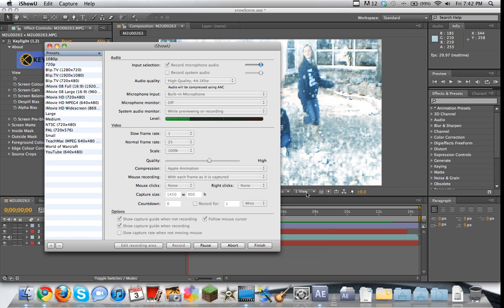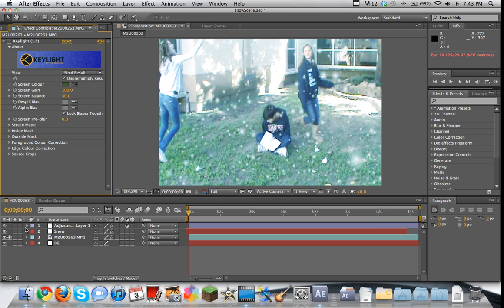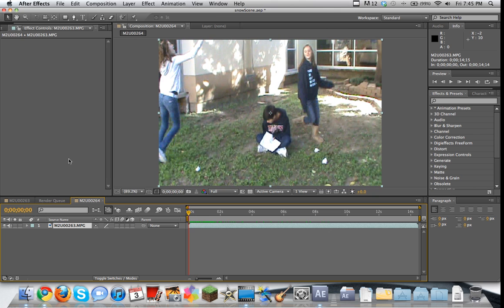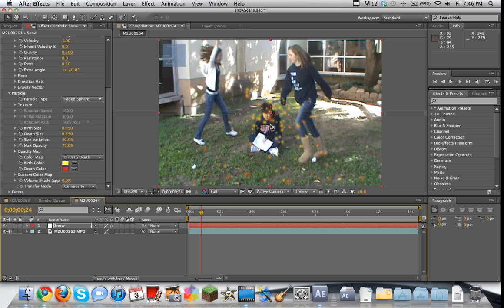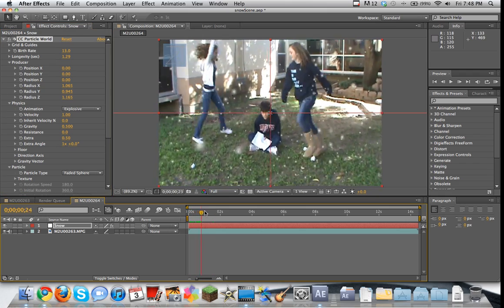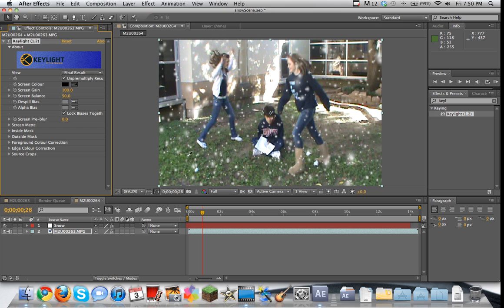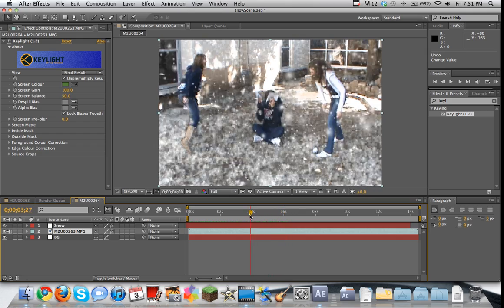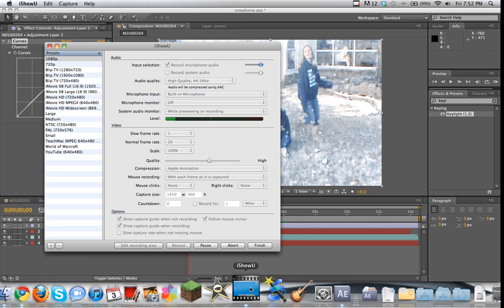After Effects CS5 Tutorial: Making it Snow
YEA! CS5 is awesome, can't wait to get more of these videos out to you guys!